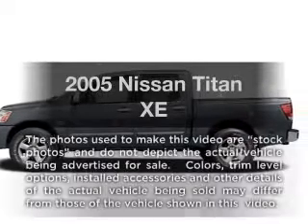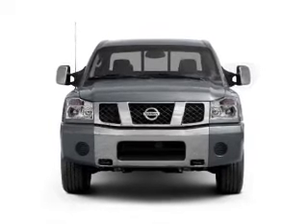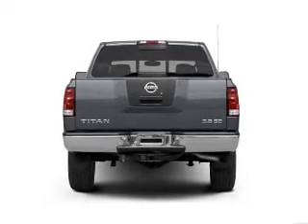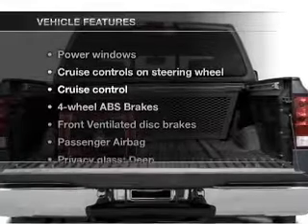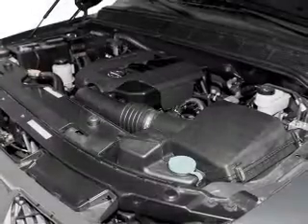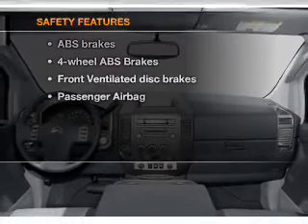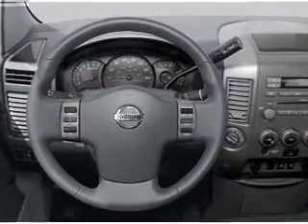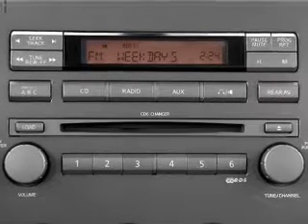2005 Nissan Titan - Tallahassee FL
Year: 2005
Make: Nissan
Model: Titan
Trim: XE
Engine: 5.6 liter 8 cylinder 32 valve
Transmission: 5-Speed Automatic
Color: Red
Mileage: 104430
Address:
3963 W. Tennessee Street